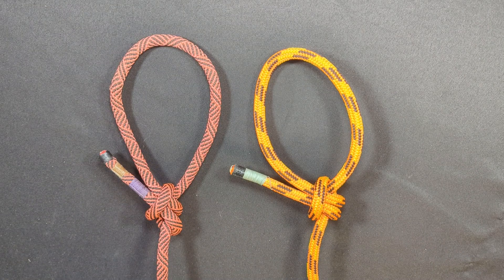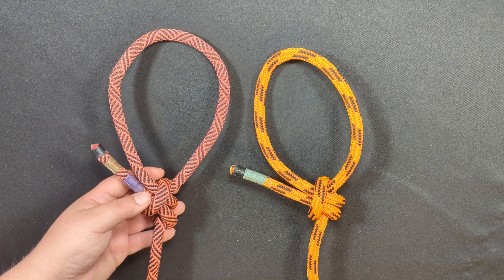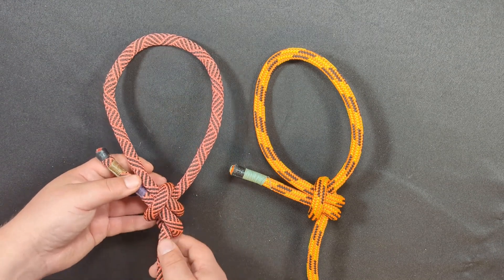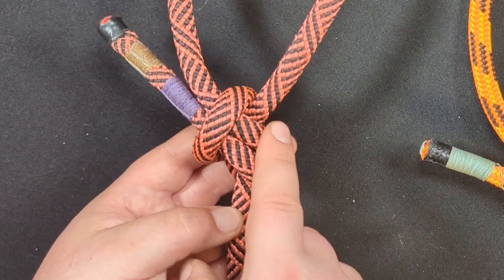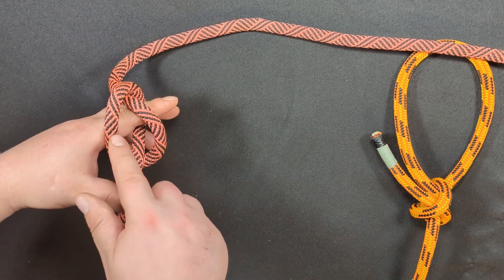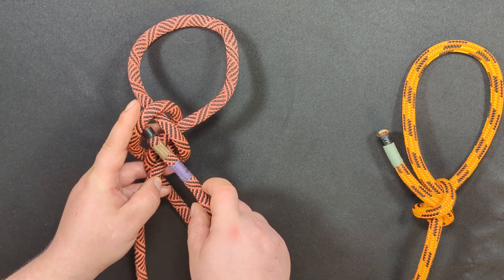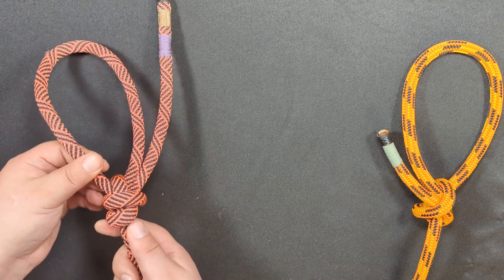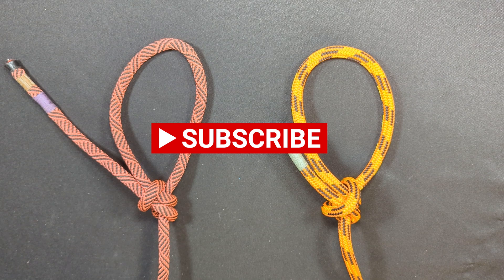"ALPHA" Knot - A NEW Loop Knot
Introducing the ALPHA fixed loop knot!  A brand new knot designed and tested by @Knot-orious !

This knot is strong, sturdy and easy to tie! It should NOT be used for life support applications, but is great as a utility knot until I can confirm how strong this loop knot actually is!

I did test it with a 12:1 mechanical advantage pulley system (using my body weight on the pull strand) and applied increasing tension using a progress capture mechanism. It handled the tension very well! No failures occurred during my tests! I predict it endured a couple thousand pounds of force.

CREDITS:

The intro contained a clip that I downloaded with a free license from Vecteezy.com